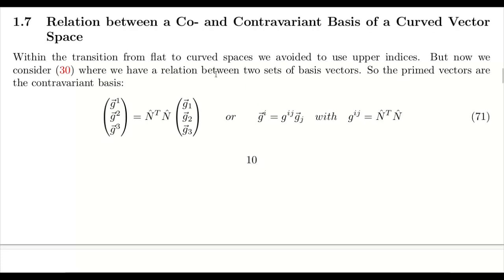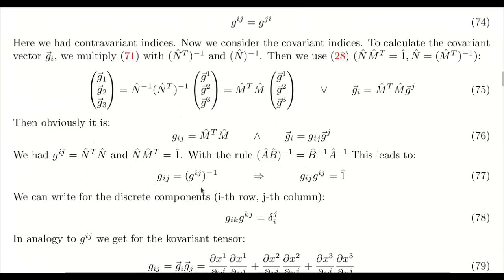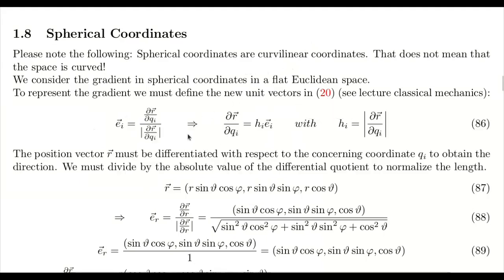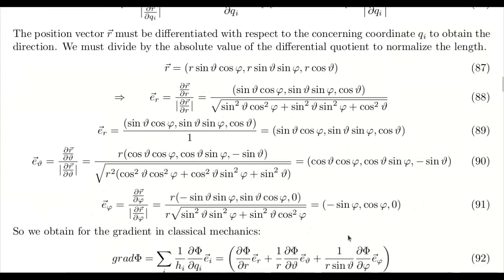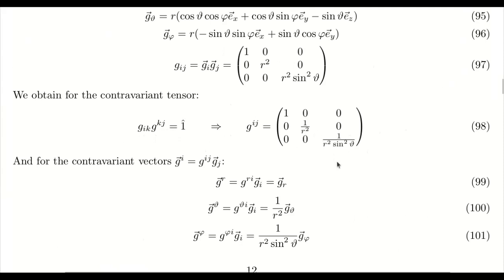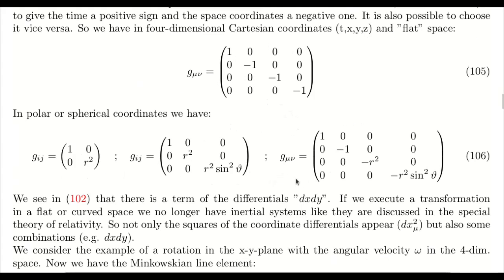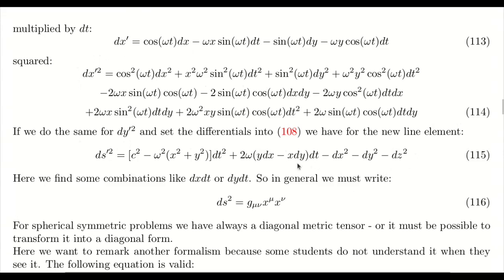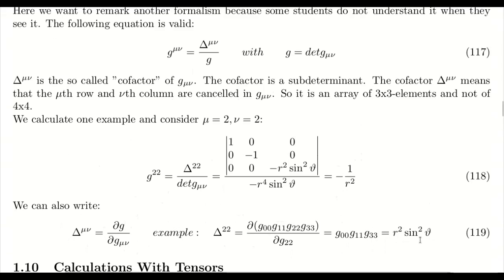Roy Genis Modern Gravitational Theory Lecture 3 Introduction of the Metric Tensor